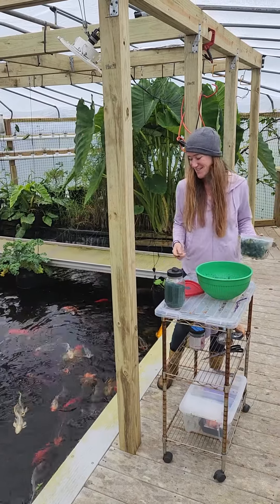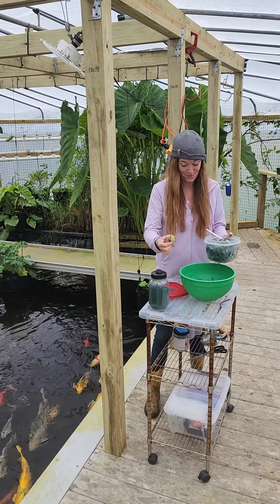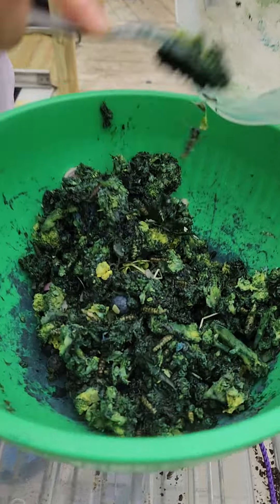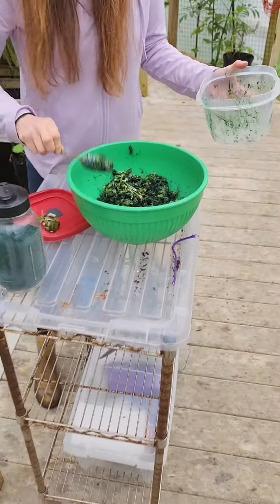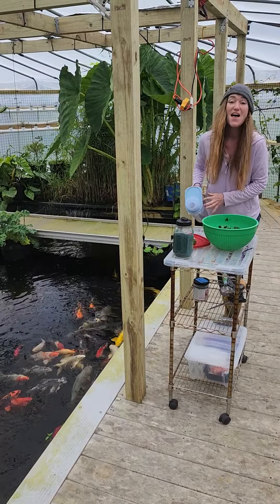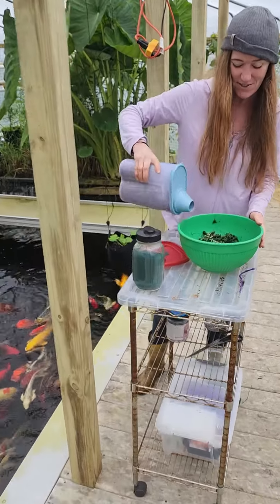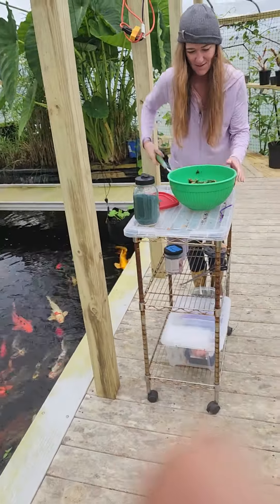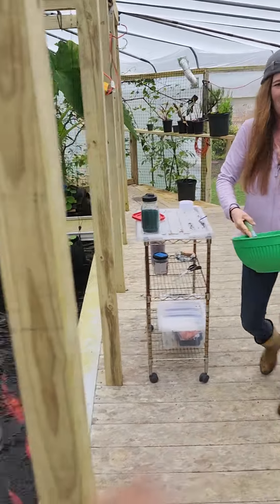Feeding in the Koi Aquaponics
In this video, you'll get a behind-the-scenes glimpse of the Koi Aquaponics Oasis, whereSusan serves up her organic, aquaponic food delights to our iridescent koi. With a relaxed atmosphere and beautiful scenery, the Koi Aquaponics Oasis is a great place to relax and enjoy a meal.

So whether you're looking for a place to eat or just a place to take a break, be sure to check out the Koi Aquaponics Oasis! You won't be disappointed!

Happy day!

 Welcome To The Susan&SoullasHomestead 🙏👫🙏

This was formerly half buried Large oval above ground pool Which needed constant maintenance while having to  add cancer causing chemicals every year to be perfectly healthy clean water so we could submerge our whole body in for play?not to mention the operational/overflow leaching into our mother earth living ecosystems? you too can make and find small changes to your rual stewardship of any size land in any climate! we are just learning ourselves and encourage,hopefully inspire others to join in and learn together? make the changes our planet deserves.

Now Our Formally Normal Pool Is.

The living beating heart of our aquaponics homestead system, Over 14000 gallons of water is turned over twice every hr through multiple living filters,ponds,greenhouses, rain capture,sump tanks spread throughout our 2 acres homestead,we add no chemicals or unorganic amendments.Now it's a living system feeding itself and all the living systems that make it whole!!...and us!!!

Aquaponics is a **sustainable** food production system that combines **aquaculture** (raising aquatic animals such as fish, crayfish, snails, or prawns in tanks) with **hydroponics** (cultivating plants in water) ². In an aquaponics system, the nutrient-rich water from the aquaculture tanks is fed to hydroponically grown plants ². The fish waste provides nutrients for the plants, while the plants purify the water to help keep the fish healthy ⁴. This closed-loop system mimics a natural ecosystem and allows for efficient resource utilization ¹. Aquaponics offers several benefits, including better growth, less maintenance, and lower disease rates over time ¹. It is a resource-efficient and environmentally friendly method of growing high-quality produce ³.

For more information about aquaponics, you can visit [here] ¹.

(2) Aquaponics – The Culture of Fish and Plants Together in One System.
(3) What is Aquaponics? | The Aquaponic Source.